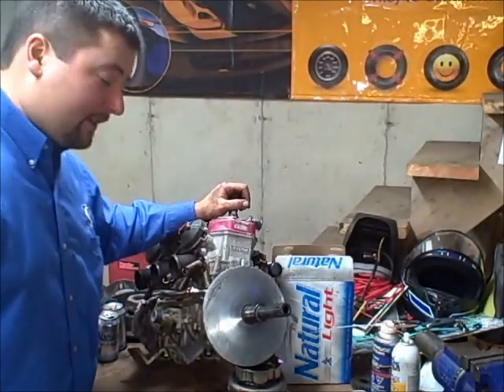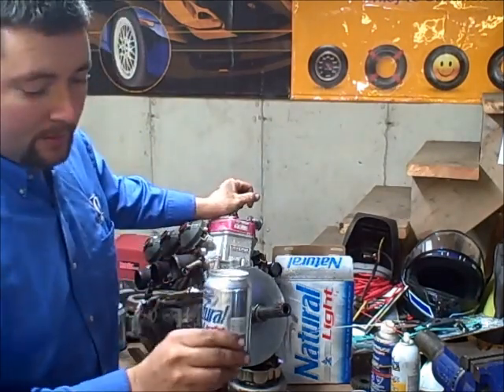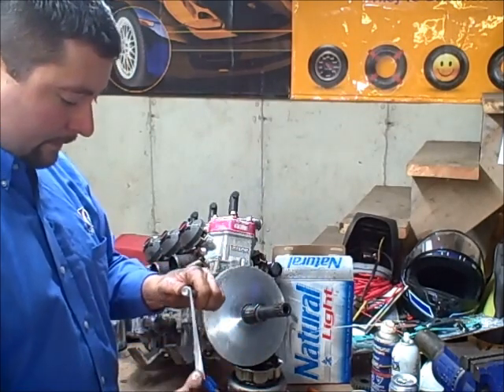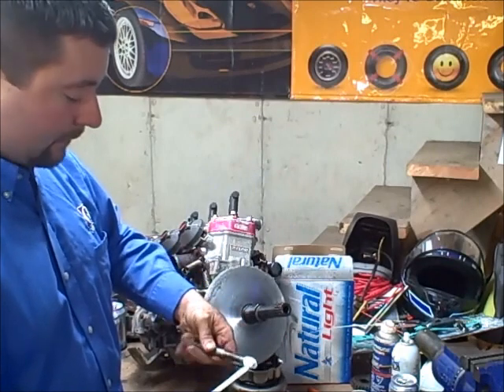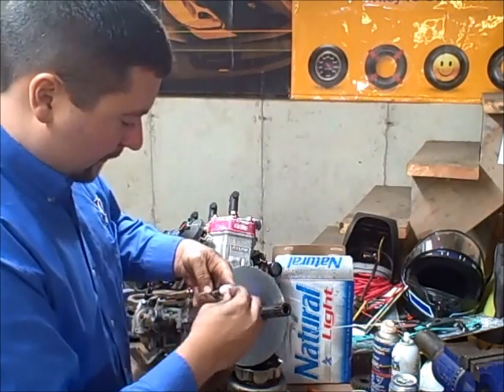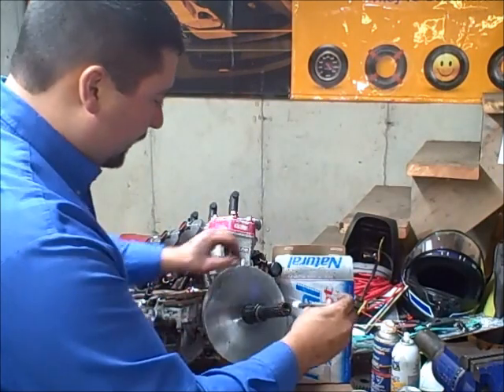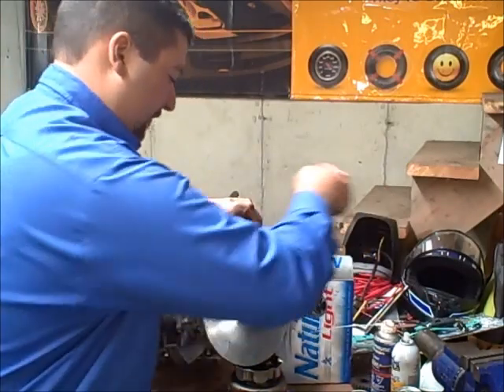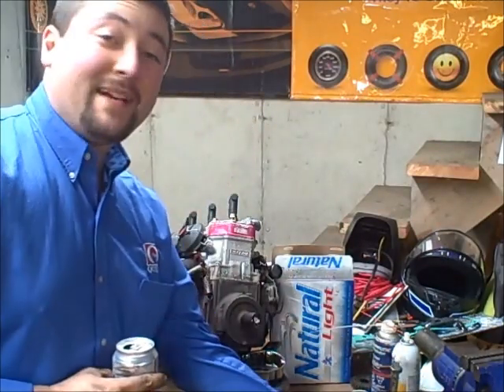How To Remove A Snowmobile Clutch, With A Natty Light - Maineyak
A quick and easy way to remove the inner half of a snowmobile clutch, utilizing a can of beer :-)